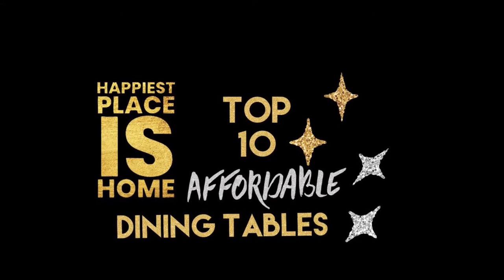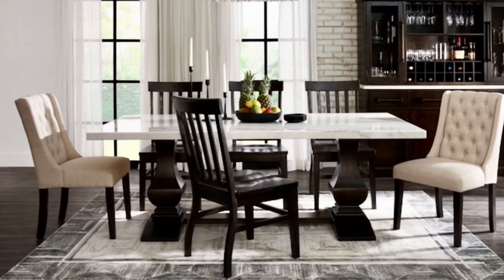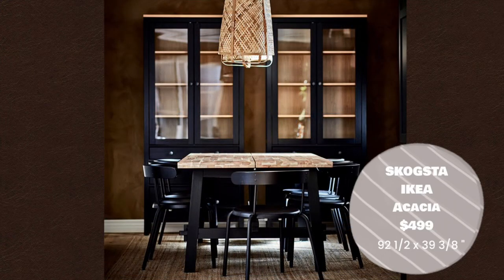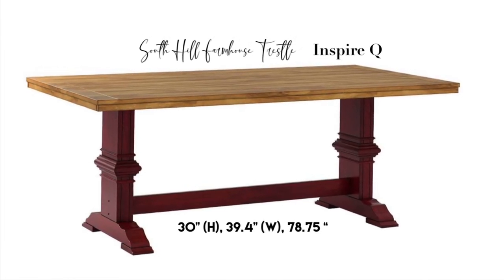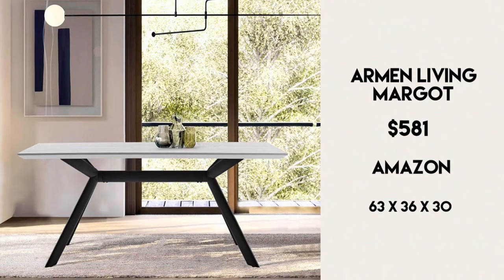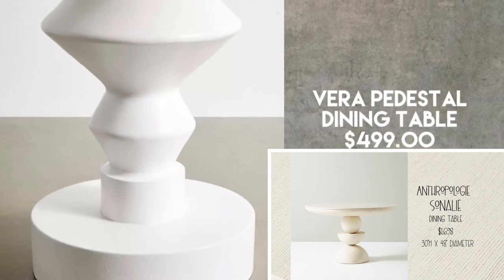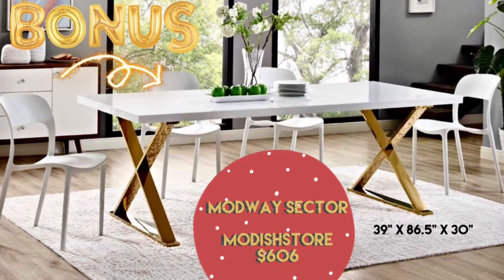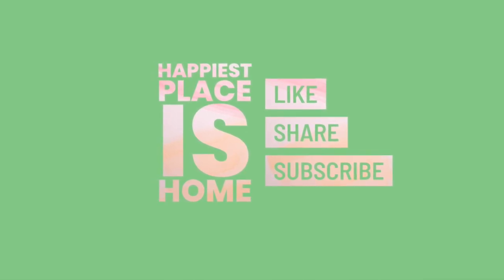Top 10 Affordable Dining Table of 2021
I search furniture stores and websites to bring you these high style tables with low end prices.  The Top 10 Dining Tables of 2021 video features tables in a variety of styles, shapes and sizes.  If you are purchasing one or already own one, I would love to hear your thoughts!